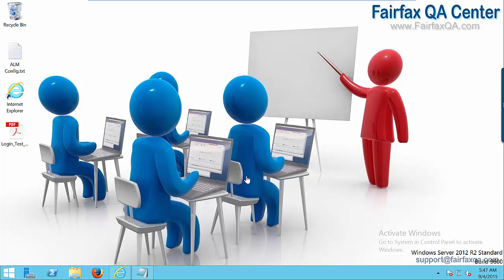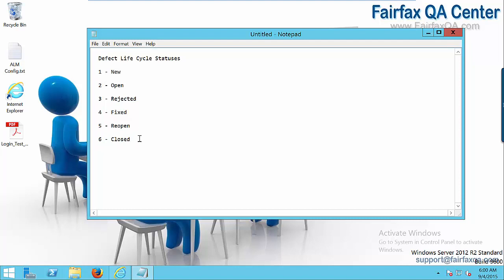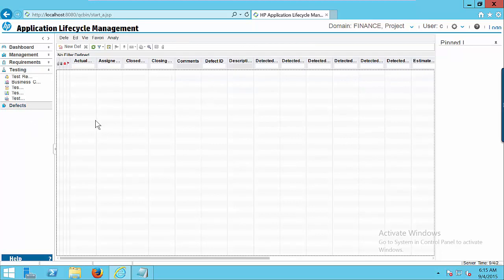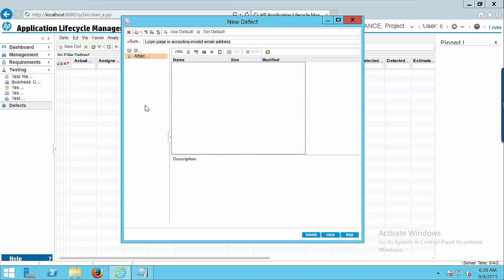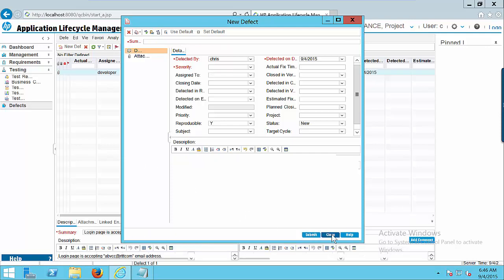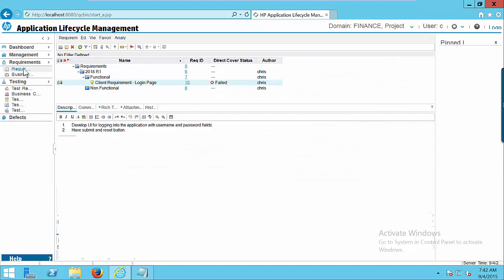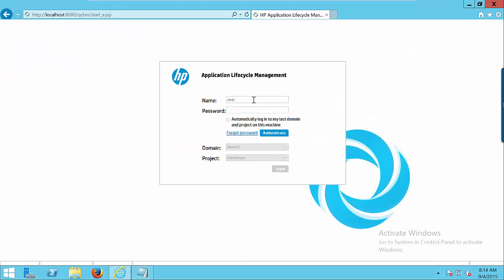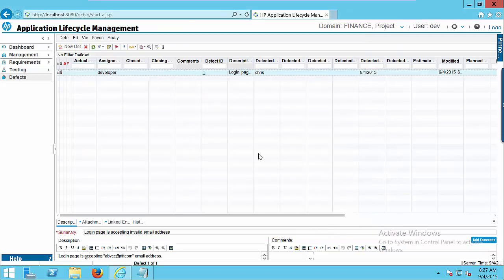HP ALM - Defect Management